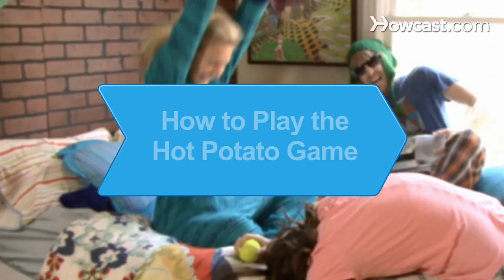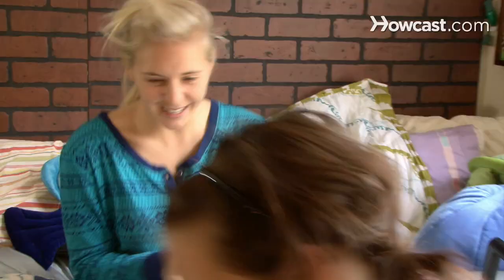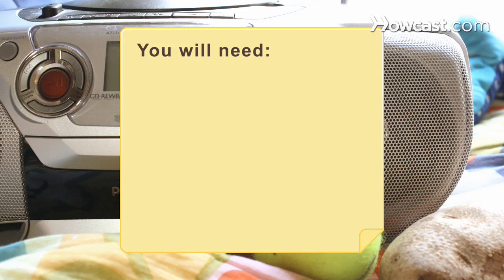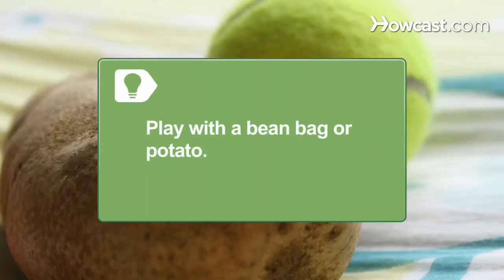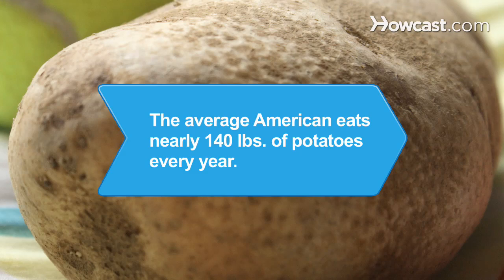How to Play the Hot Potato Game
This hot potato game will keep kids active and help them develop hand-eye coordination.

Step 1: Sand or sit in a circle
Choose a leader. Have everyone else stand or sit in a circle, facing inward. The leader will start and stop the music.

Step 2: Give one person the tennis ball
Give one person in the circle the tennis ball. The ball will be the "hot potato."

Tip
You can also play with a small bean bag or an actual potato instead.

Step 3: Start the music and start passing around the ball
Start the music. The person with the ball quickly tosses it to the person to their right.

Step 4: Continue passing ball until the leader ends music
Continue tossing the ball quickly to the person on the right until the leader stops the music. The person holding the ball has the "hot potato," and is out of the game.

Tip
Have the eliminated player switch places with the leader so that the leader can join in the game.

Step 5: Keep playing until only one person is left
Keep playing until only one person is left in the game. The last person left without the "hot potato" is the winner.

Did you know? The average American eats nearly 140 pounds of potatoes every year. Almost 17 pounds of those come from potato chips alone.